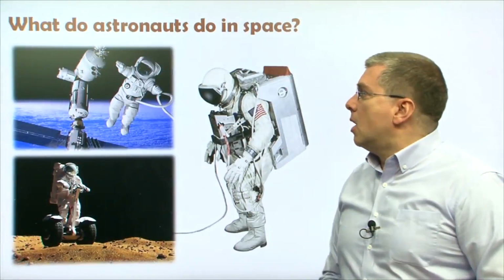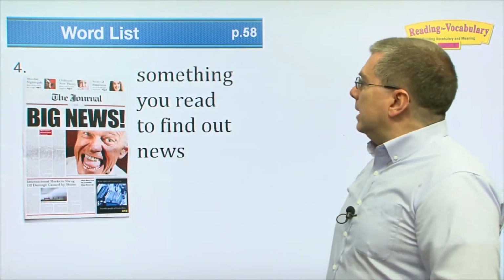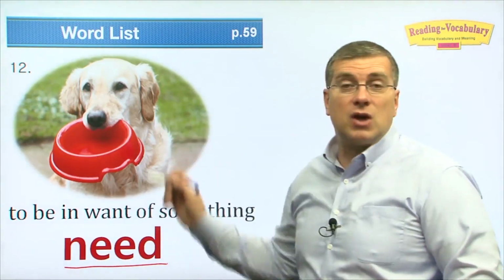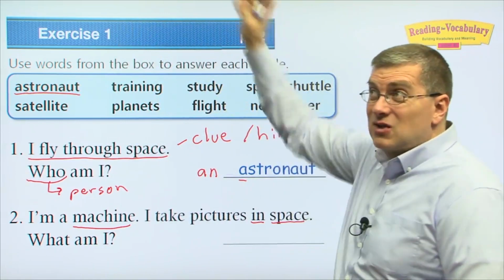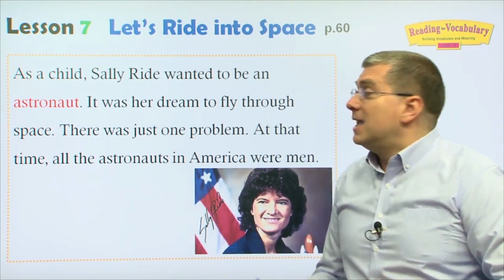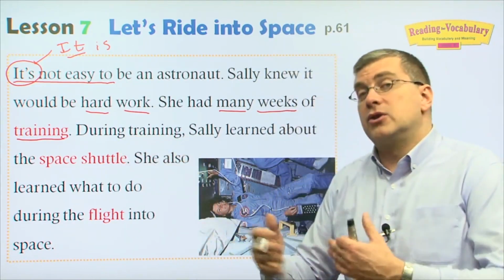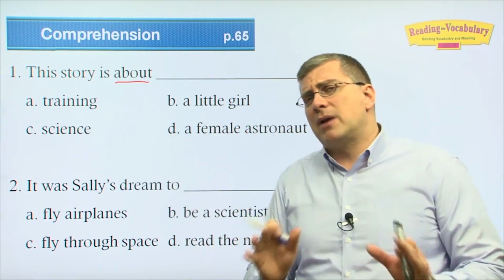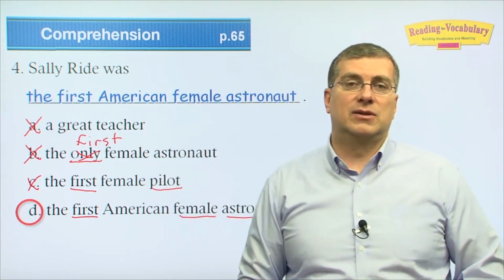Học từ vựng Tiếng Anh thông qua đọc hiểu | Điện tử Viễn thông Fee TNUT